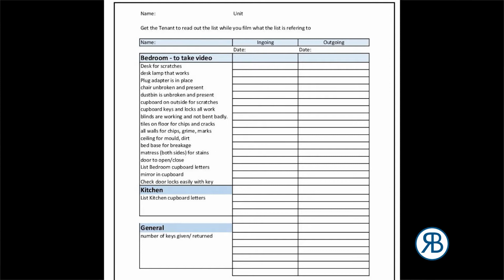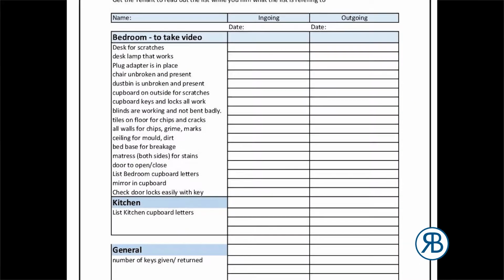A brilliant and cost effective way to do in and out going inspections without a property agent.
Doing paper trails for in-going and out-going inspections is a waste of time, and often doesn't capture the things that eventually lead to disputes between tenant and landlord.

In this video I show what I do in my student housing, and communal living units, such that I can prevent disputes, but also save on costly agents fees.

Robin Booth won the South African Real Estate Investor of the Year Award 2018, the International Entrepreneur award in 2017, and invests in South Africa and the USA.

He coaches successful business entrepreneurs and property investors around the world focusing on accelerated high level results.

Get FREE access to his online presentation where he shows you some of the creative strategies he uses to expand his portfolio, increase cash flow, and buy houses for free.

And connect with him on